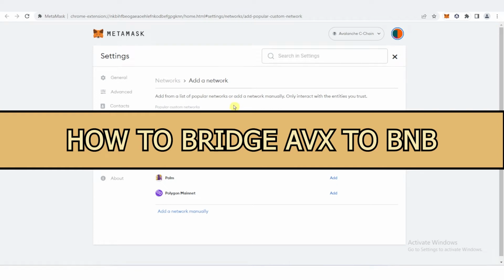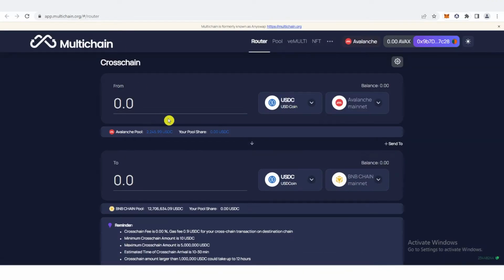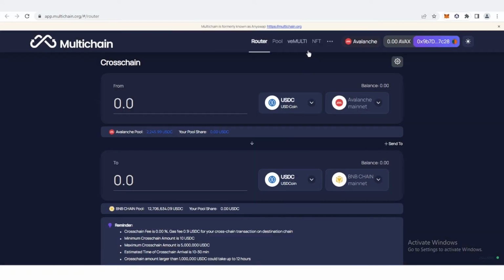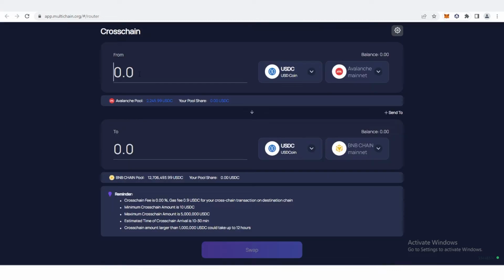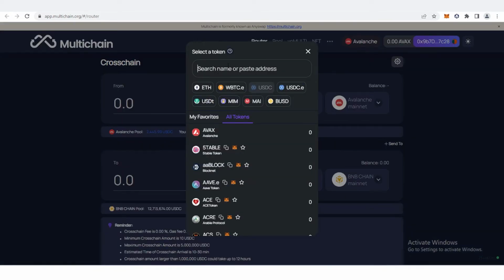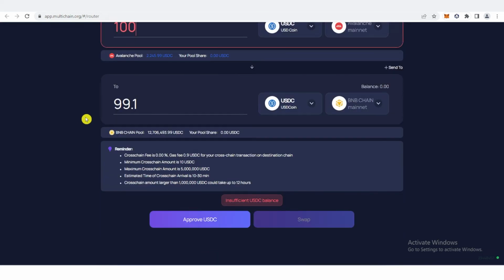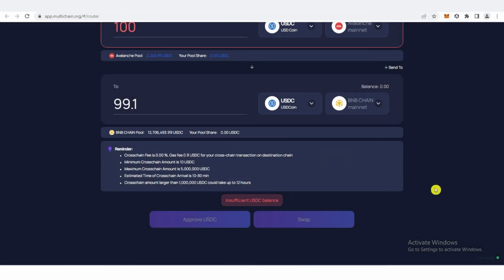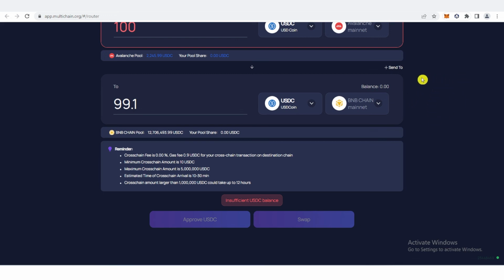How to Bridge AVAX to BNB | Avalanche Bridge to Binance BNB Chain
In this quick video, I will show you how to bridge avax to bnb.

In this video, we'll show you how to bridge your AVAX account to the BNB exchange. We'll also cover how to use the Avalanche bridge to connect your AVAX account to the BNB chain.

0:07 Add BNB Chain to Metamask
0:14 How to Bridge AVAX to BNB using Multichain bridge

If you're looking to move your AVAX tokens to the BNB exchange, then this is the video for you! We'll show you how to bridge your AVAX account and connect it to the BNB chain, so that you can start trading on the BNB exchange. We'll also provide some tips on how to use the Avalanche bridge to make the process smooth and easy!